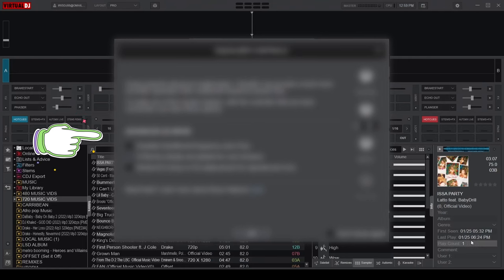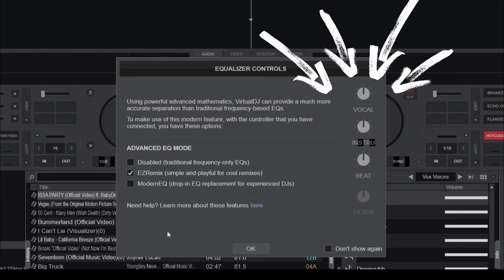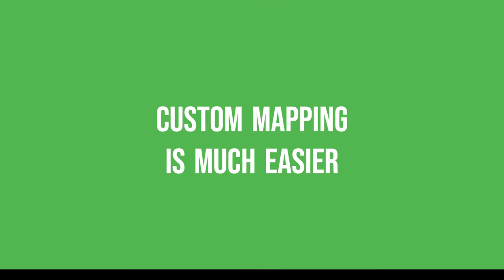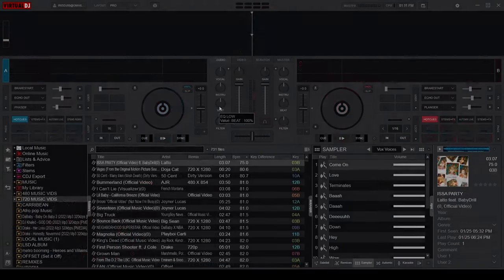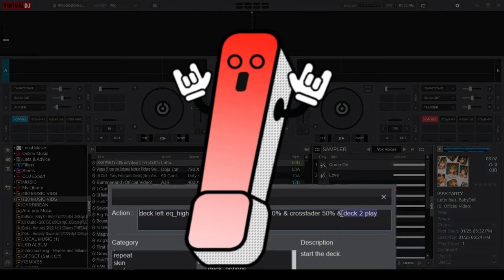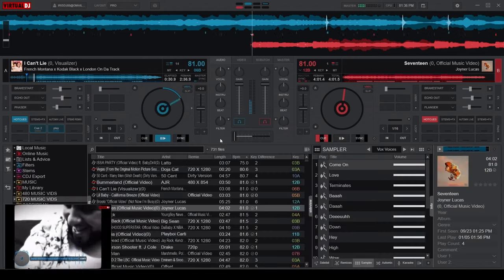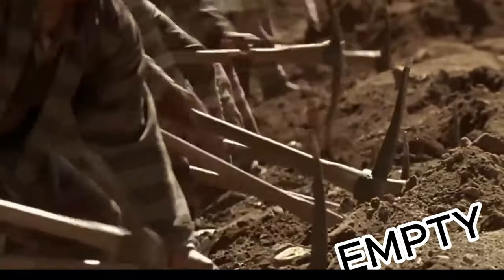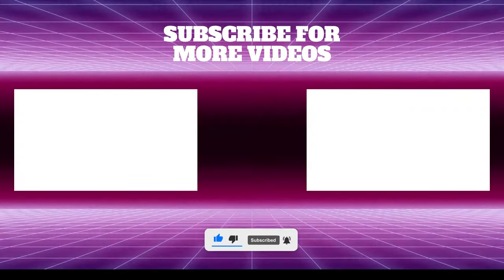NEW STEMS EQ! - Is This The Future of Virtual DJ? | virtual DJ 2024 tutorials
CHAPTERS
0:00 Intro
0:23 Stems EQ. What is it?
1:13 Pro 1 (East Custom Mapping)
2:42 Pro 2 (Easy Stem Fade in & Out)
3:37 Cons
3:56 How to Get Stems EQ

Whether you're a seasoned pro or just starting out, this video will equip you with the knowledge to make an informed decision about the STEMS EQ Mode.

Here's what you'll learn:

• What is the STEMS EQ Mode and how does it work?
• Unlock the creative possibilities: Isolate vocals, drums, melodies, and create mind-blowing mixes and mashups!
• Efficiency on steroids: Custom mapping your stems, crossfader, and decks for seamless transitions with a single key!
• Honest review: We discuss the pros and cons to help you decide if the STEMS EQ Mode is the right fit for your DJ style.
• Bonus: Learn about exciting upcoming content related to Virtual DJ scripting!
IMPORTANT NOTES (CUSTOM MAPPINGS)

TRANSITIONING FROM DECK "A" TO DECK "B"
Step 1 - Mutes Instruments on Deck "A" | Mutes Vocals on Deck "B" | Moves Crossfader to Center | Starts Playing Deck "B"

Step 1 Custom Mapping - deck left eq_high 100% & deck right eq_high 0% & crossfader 50% & deck 2 play

Step 2 - Unmutes Vocals on Deck "B" | Moves Crossfader to far Right | Disables all Effects on Deck "B"

Step 2 Custom Mapping - deck 2 effect_disable_all & deck 2 eq_high 50% & crossfader 100%

(step 2 notes - This mapping will reset the stems on Deck "B" then Continue Playing from Current Position)

OR

Step 2 Alternative - Unmutes Vocals on Deck "B" | Moves Crossfader to far Right | Disables all Effects on Deck "B" | Re-start the Song from "Cue 1"

Step 2 Alternative Custom Mapping - deck 2 effect_disable_all & deck 2 eq_high 50% & deck 2 cue 1 play & crossfader 100%

(Step 2 Alternative notes - This mapping will reset the stems on Deck "B" then Re-start the Song from Cue 1)
TRANSITIONING FROM DECK "B" TO DECK "A"
Step 1 - Mutes Instruments on Deck "B" | Mutes Vocals on Deck "A" | Moves Crossfader to Center | Starts Playing Deck "A"

Step 1 Custom Mapping - deck right eq_high 100% & deck left eq_high 0% & crossfader 50% & deck 1 play

Step 2 - Unmutes Vocals on Deck "A" | Moves Crossfader to far Left | Disables all Effects on Deck "A"

Step 2 Custom Mapping - deck 1 effect_disable_all & deck 1 eq_high 50% & crossfader 0%

(step 2 notes - This mapping will reset the stems on Deck "A" then Continue Playing from Current Position)

OR

Step 2 Alternative - Unmutes Vocals on Deck "B" | Moves Crossfader to far Right | Disables all Effects on Deck "A" | Re-start the Song from "Cue 1"

Step 2 Alternative Custom Mapping - deck 1 effect_disable_all & deck 1 eq_high 50% & deck 1 cue 1 play & crossfader 0%